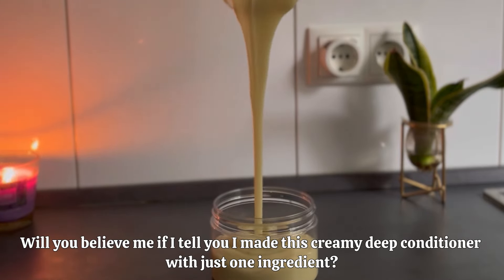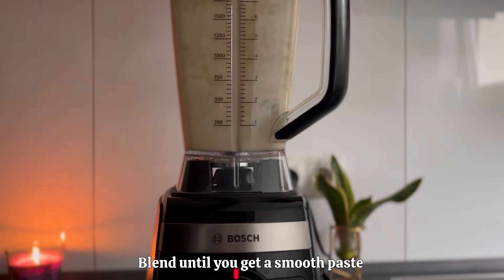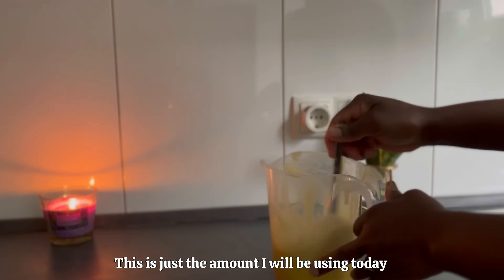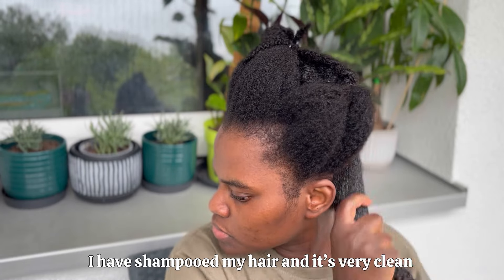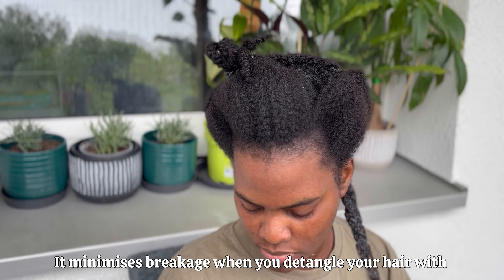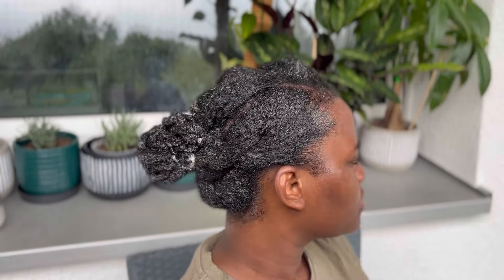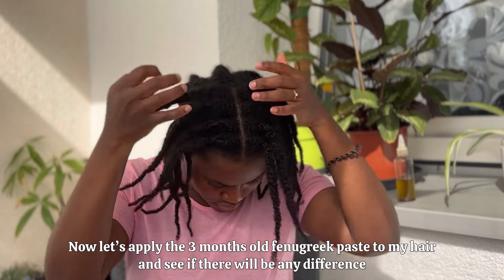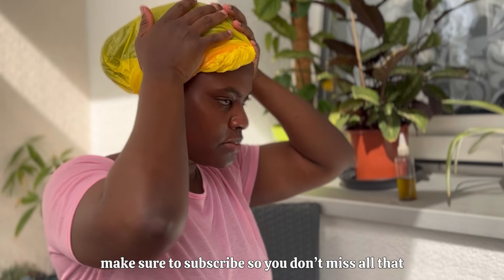Fenugreek Paste For Massive Hair Growth | Try This if Your Hair Is Too soft and breaking!